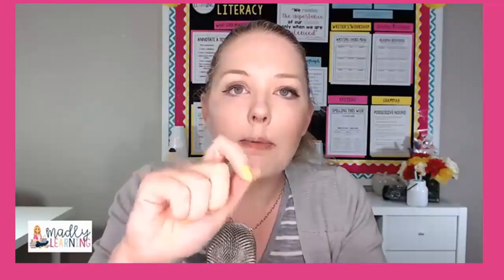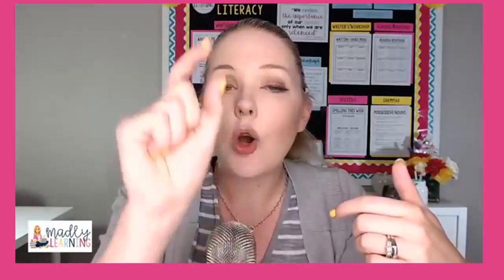EP102: 4 Things You Can Do on Summer that will Save you Time During the School Year